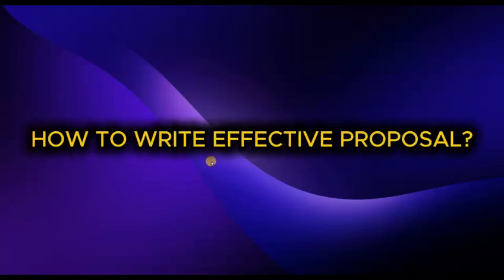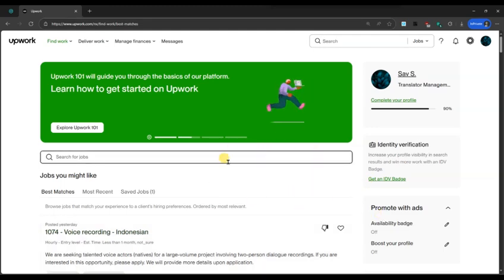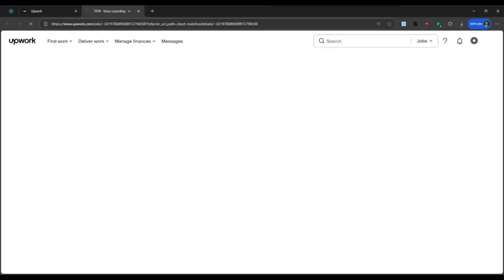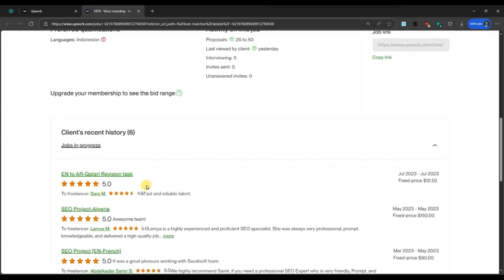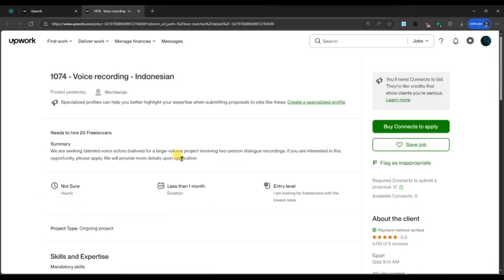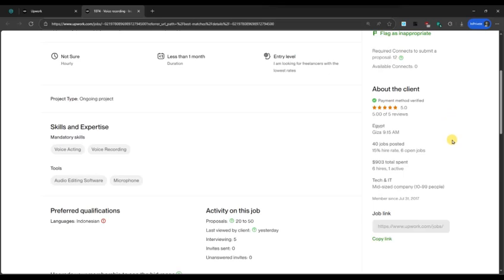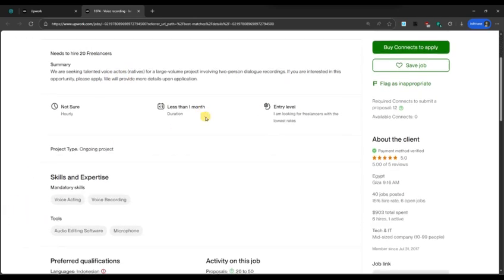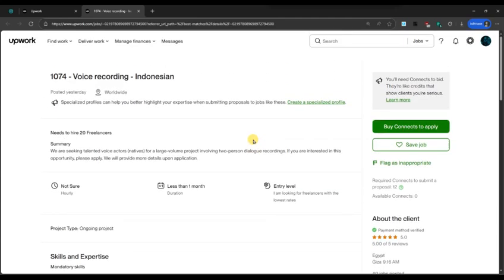How to Write Effective Proposal on Upwork 2025?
Want to win more projects on Upwork? This guide explains how to write an effective proposal on Upwork step by step. Learn how to grab a client’s attention, highlight your skills, write a strong introduction, and tailor your proposal to match the job post. A well-written proposal helps you stand out, build trust, and get more responses from clients.

💬 Need help improving your Upwork proposal? Ask your questions in the comments!